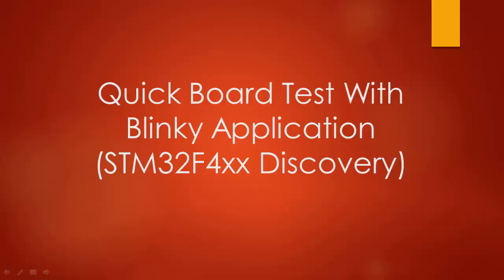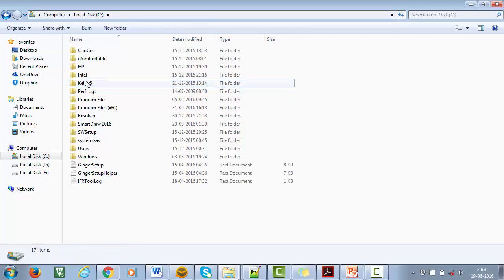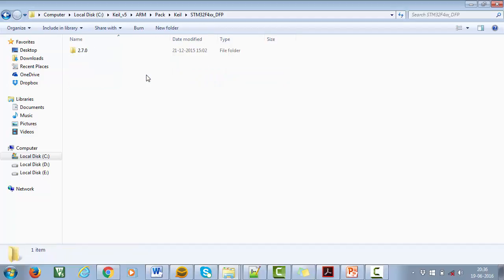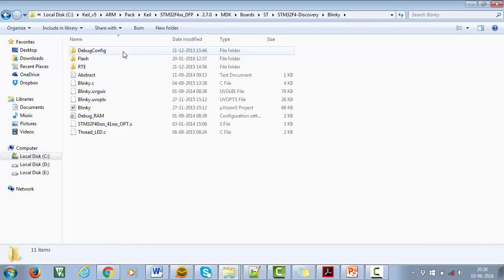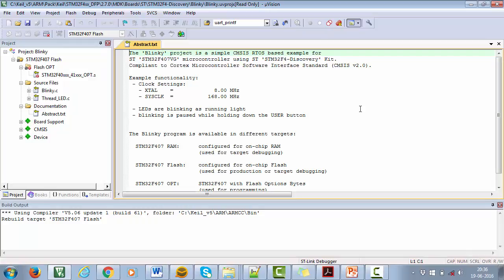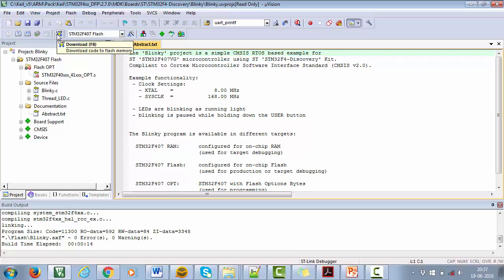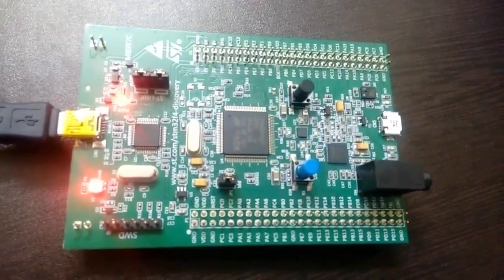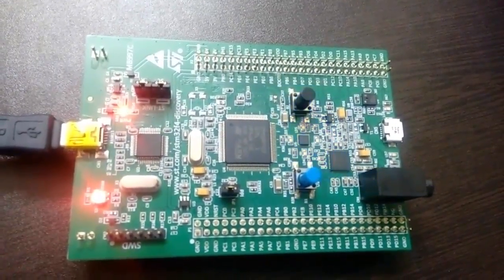STM32F407 Discovery Blinky Application test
This Video explains , how you can test the stm32f407 discovery board with the blinky application which comes with software pack installation !